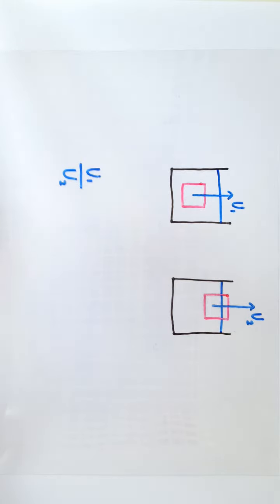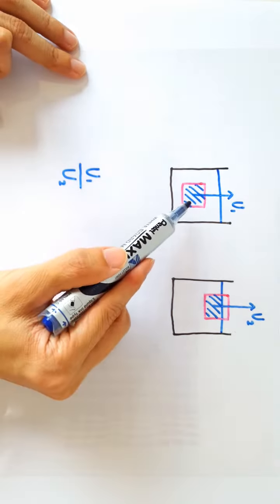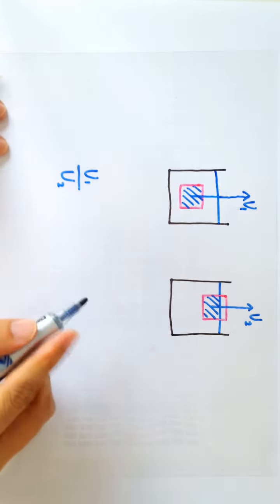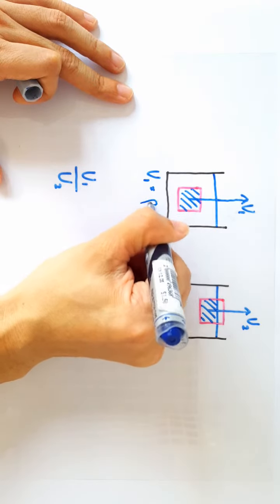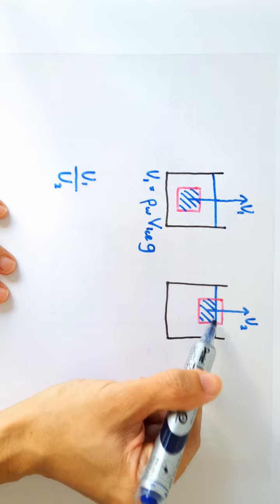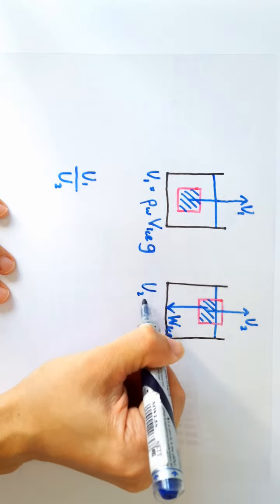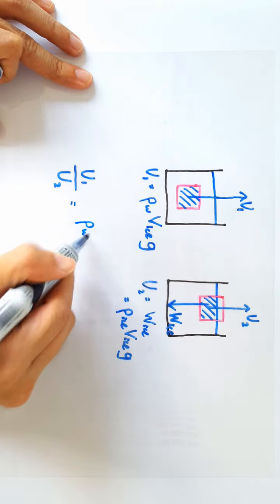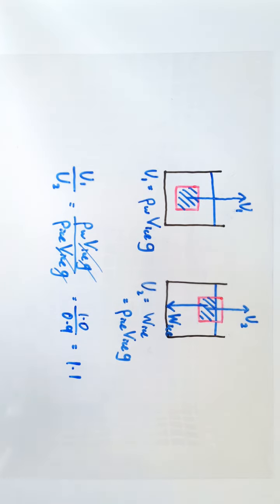2015 P1 Q07